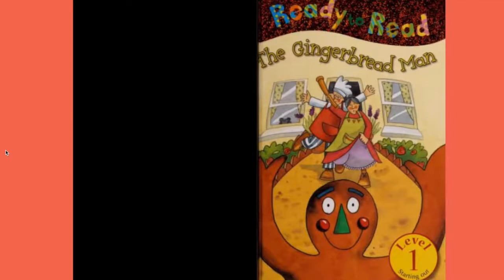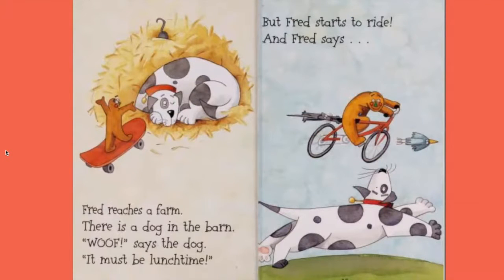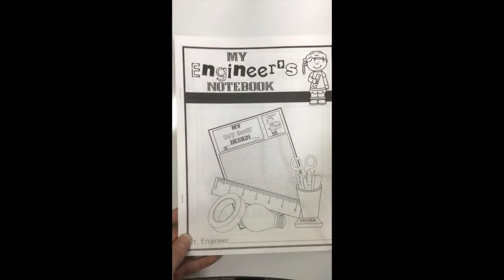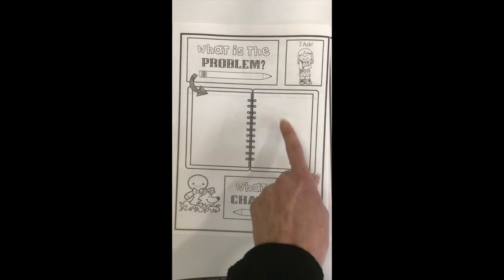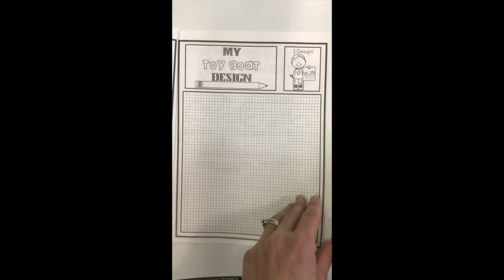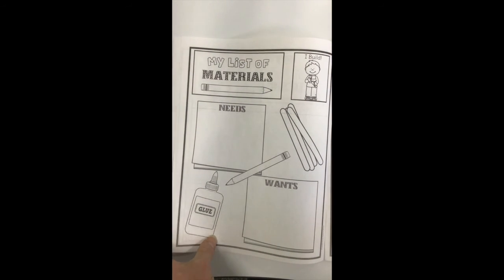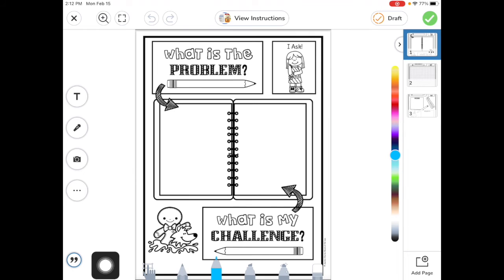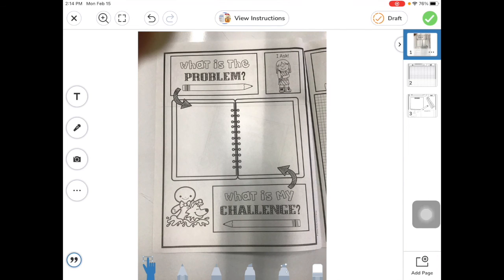Library Lesson 9 - EDP Process (Ask. Imagine, Plan) K 1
K-1 - We will begin the Ask, Imagine and Plan steps of the Engineering Design Process.  Our challenge will be building boats for the gingerbread man.